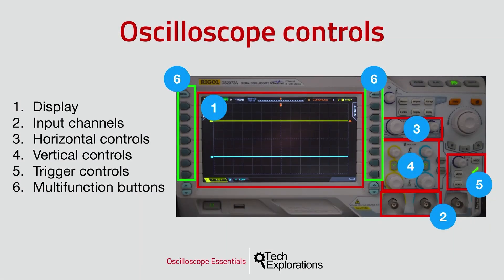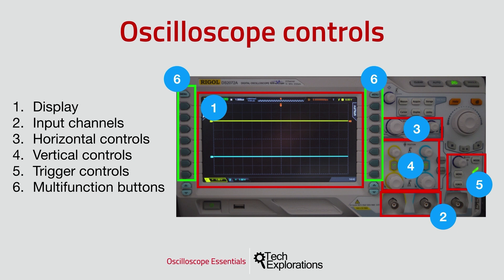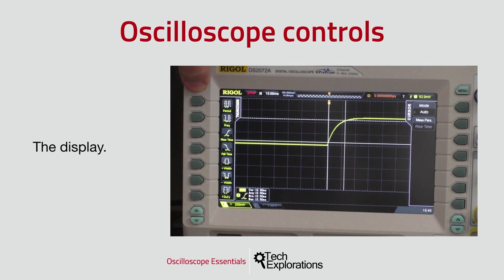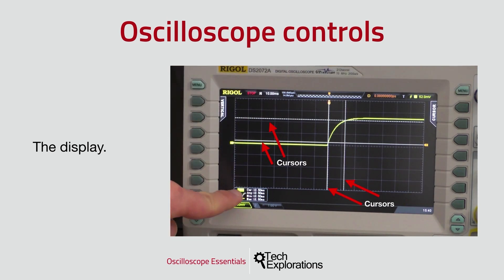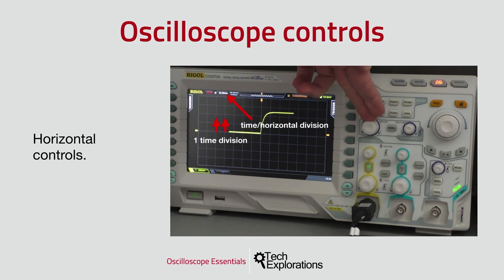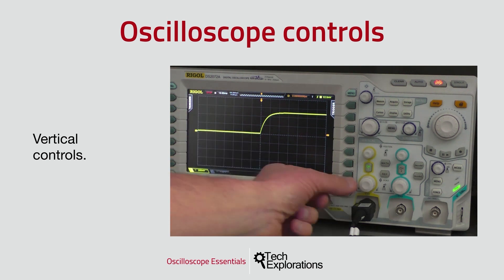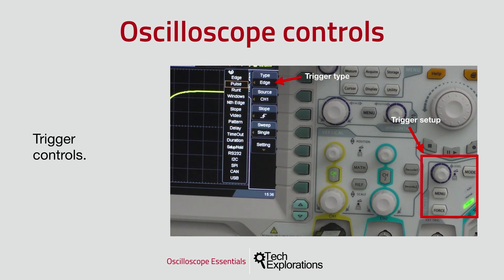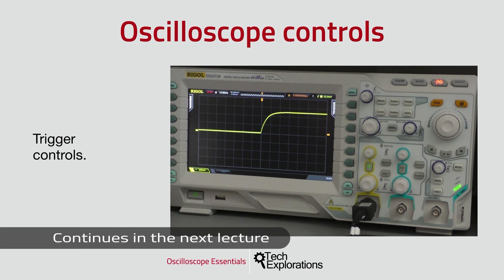Oscilloscopes for Busy People - Controls of an oscilloscope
This is a free lecture from my course Oscilloscopes for Busy People.

With this course, you will learn how to use an oscilloscope to capture, display, and analyse any electrical input signal.

The course will guide you through a series of experiments so you can practice taking measurements, like the period, rise time, width, duty cycle, max and min voltages, and lots more, and even decode communications protocols like RS232, and I2C.

This lecture is a free preview from the actual course.

To access the full set of lectures, and for a list of all courses available on our school, please go to:

PS. Go over to techexplorations.com and try to find the "secret" discount coupon :-)